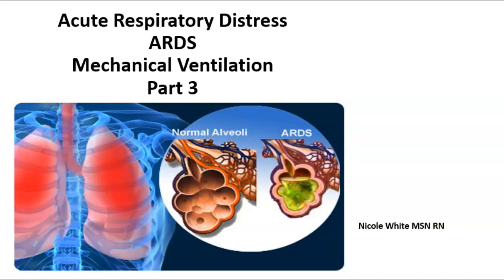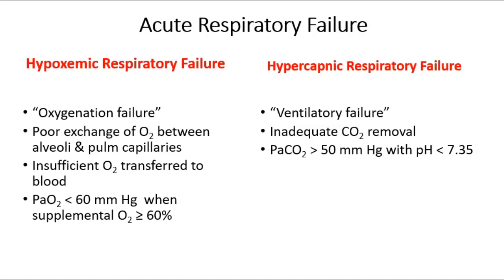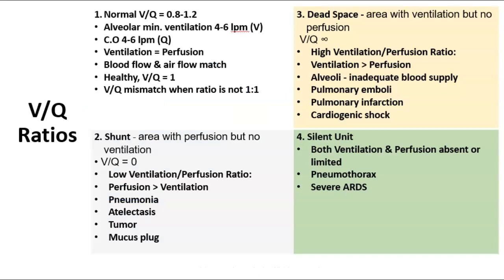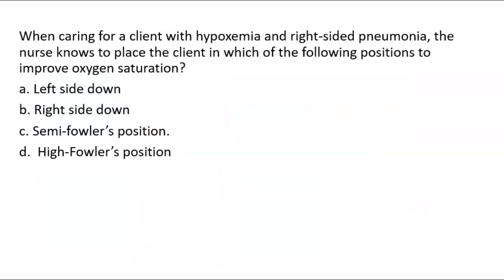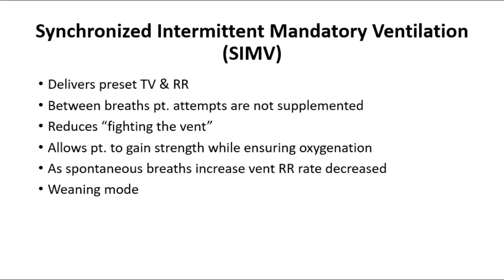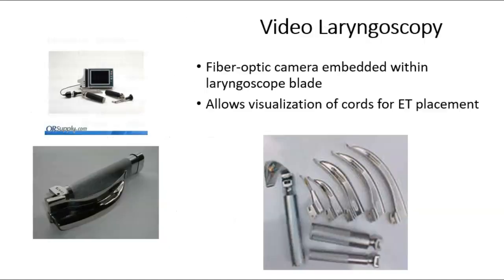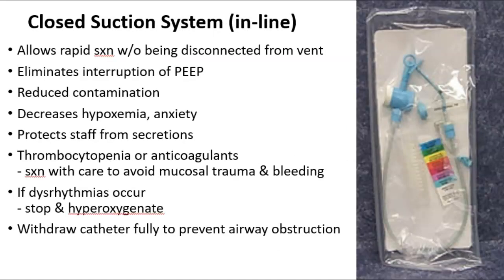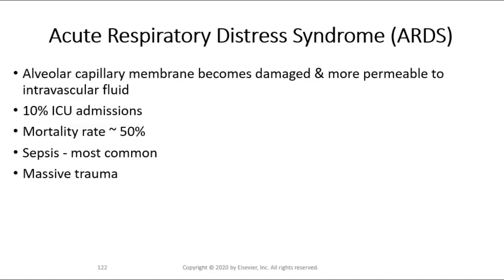Respiratory Part 3